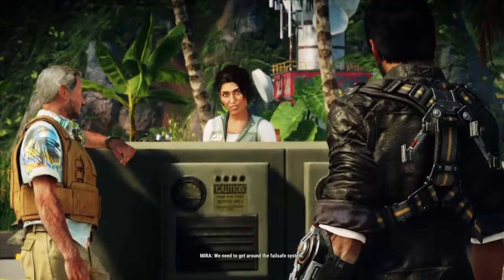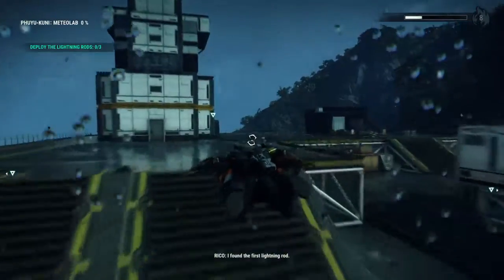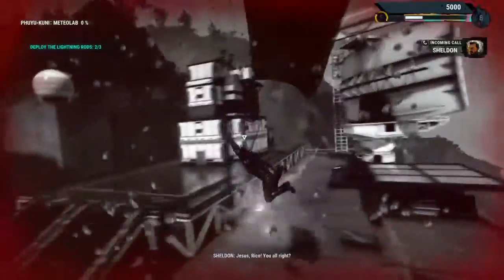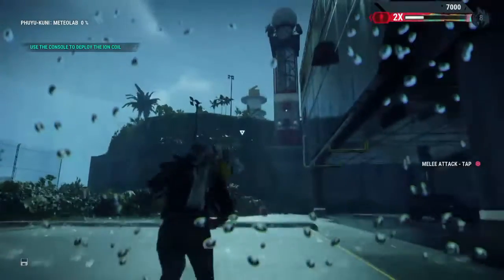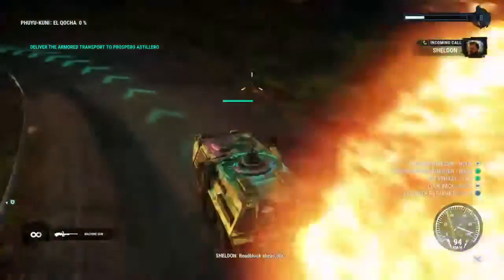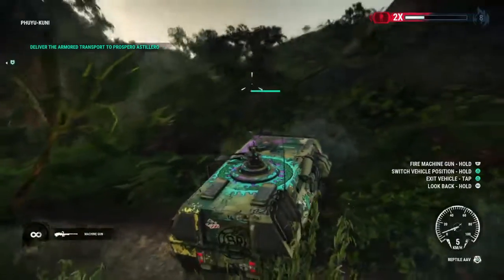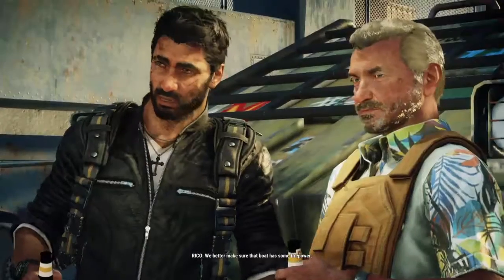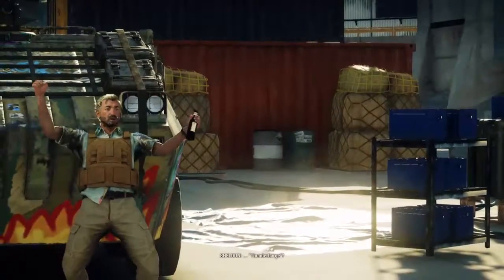Just Cause 4 LIVE GAMEPLAY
Sup guys! GGCrosby here. I make videos in french or english on many games such as: Roblox, Minecraft and Deltarune! If you are reading this, please leave a sub.